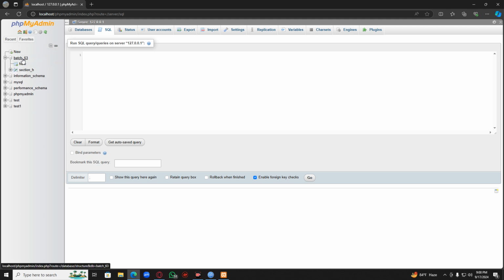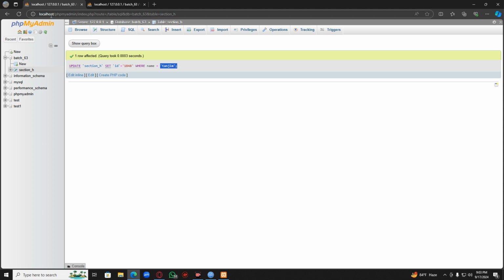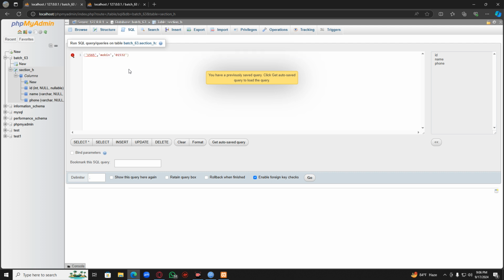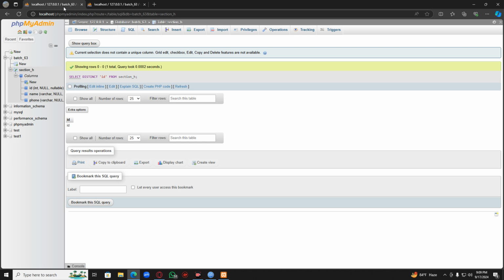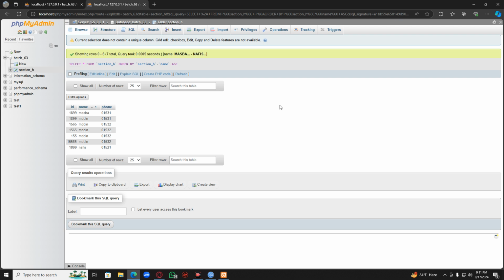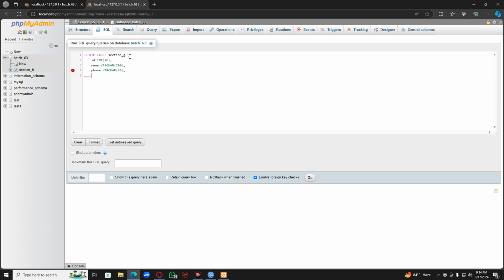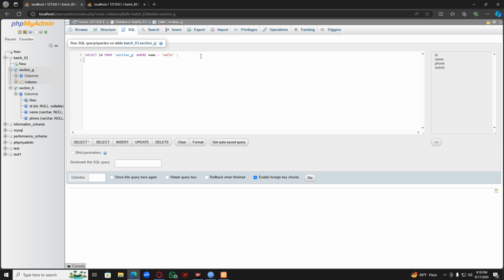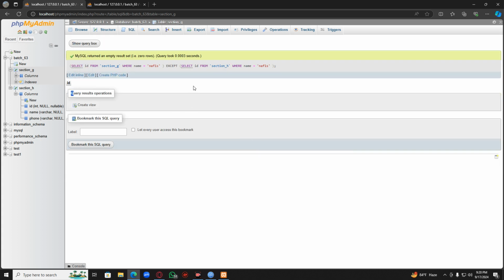Database Management System Lab Task 2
Hello this is Nafis Al Rahman from Daffodil International University.